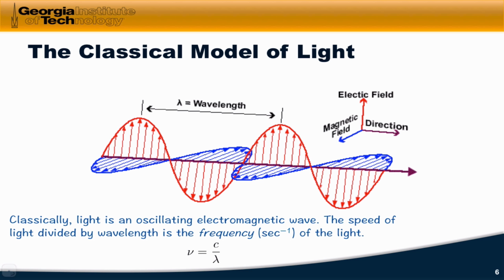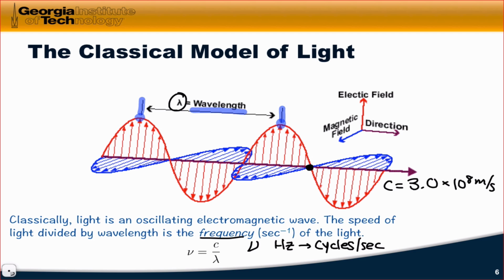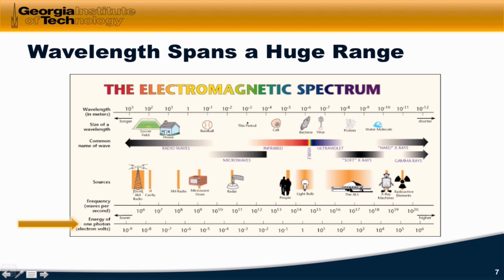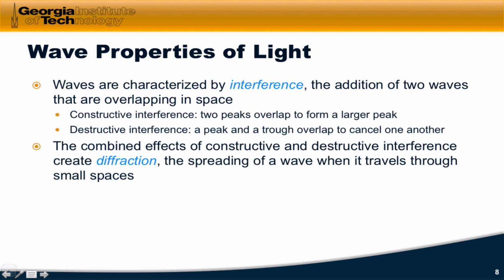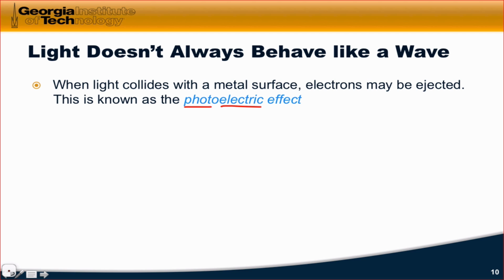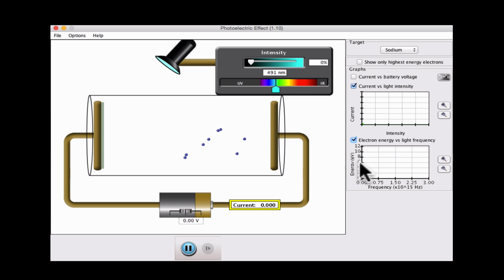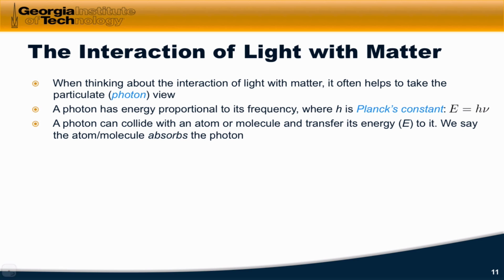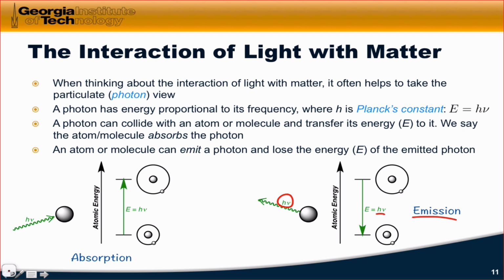The Nature of Light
The classical wave nature of light and diffraction. Types of interference. The photoelectric effect and the particulate view of light. The interaction of light with matter.

00:00 Wavelength, Frequency, and Speed
03:03 The Electromagnetic Spectrum
04:31 Interference of Waves
06:38 Diffraction
07:50 Light as a Particle; the Photoelectric Effect
11:51 Interaction of Light with Matter